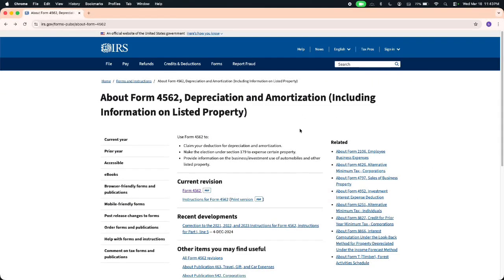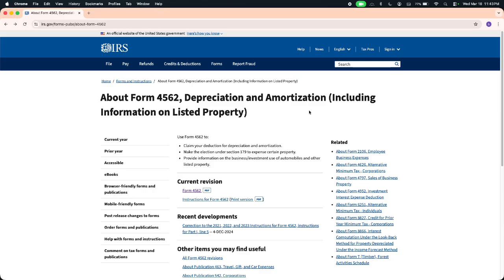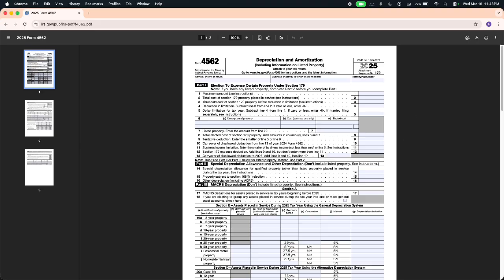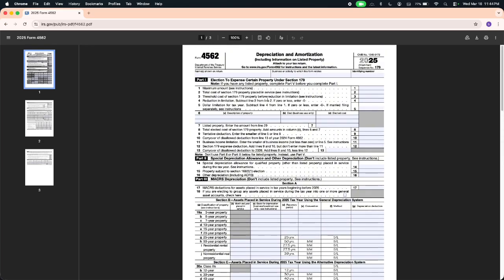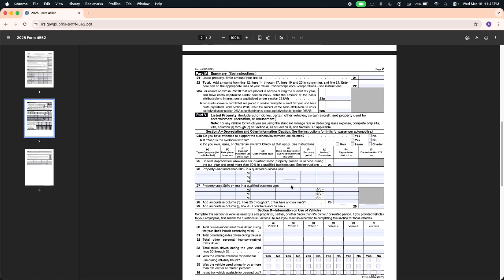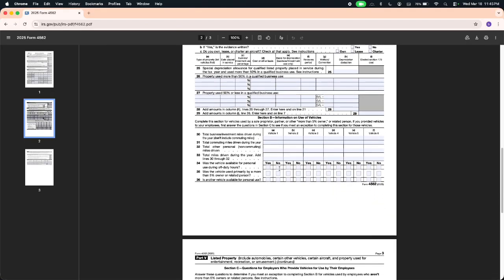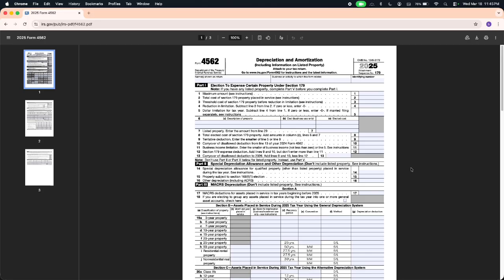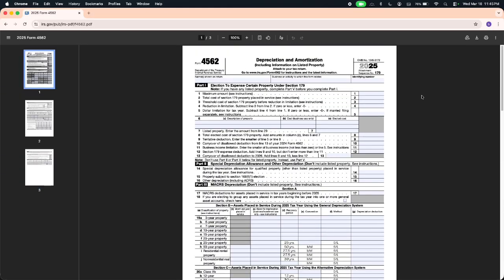HOW TO FILL OUT IRS FORM 4562 (DEPRECIATION & AMORTIZATION)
How to file IRS Form 4562 (Depreciation & Amortization)? 🧾 In this video, I’ll show you how to fill out Form 4562 step by step, including how to report depreciation, Section 179 deductions, and amortization correctly.

In this video, you’ll learn:

What IRS Form 4562 is used for
Who needs to file Form 4562
How to complete Form 4562 step by step
Section 179 deduction explained
Bonus depreciation rules
How to report amortization

This updated tutorial helps you correctly file IRS Form 4562 and maximize your tax deductions.